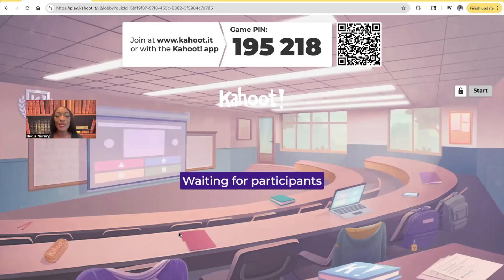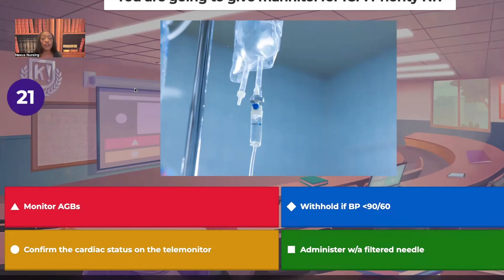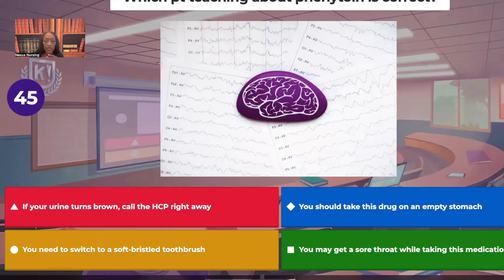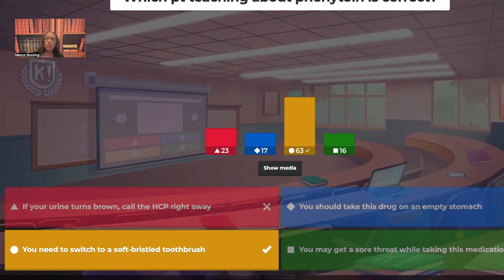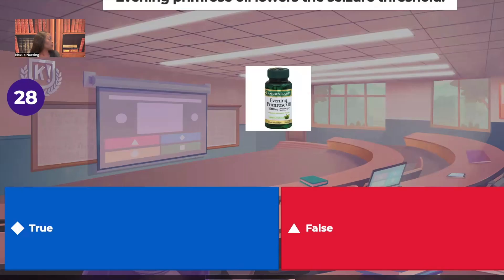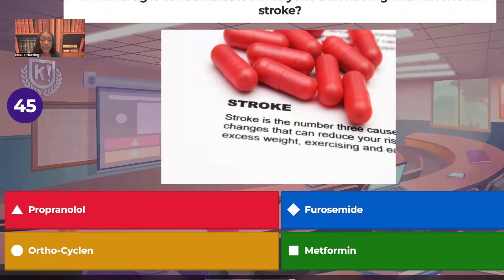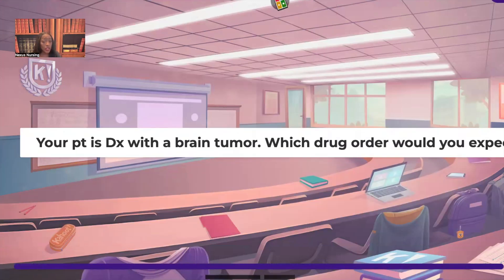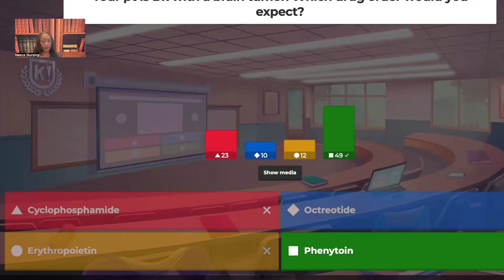Drugs Affecting the Neurological System Part II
Learn about the important neurological medications to know for your next pharmacology exam. These are pharmacology concepts are found on HESI, ATI and NCLEX. Learn about the important medication indications, side effects, adverse effects and nursing interventions in regards to neuro medications.

Follow Nexus Nursing on Instagram, TikTok, and Facebook!!!